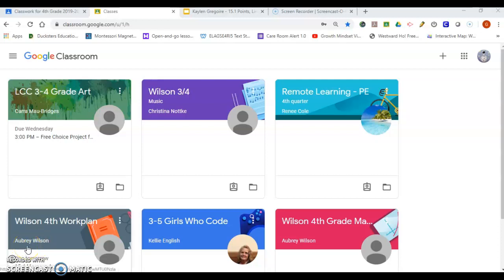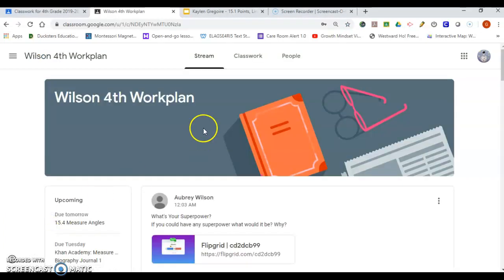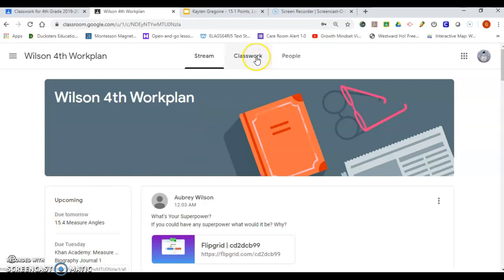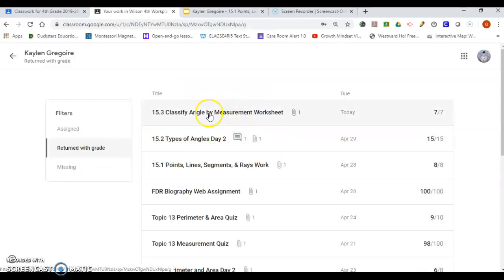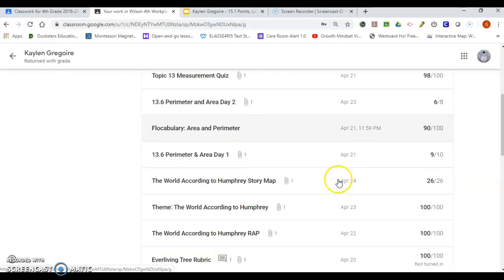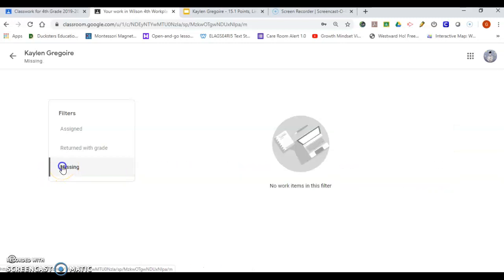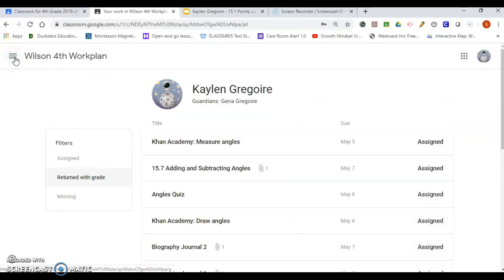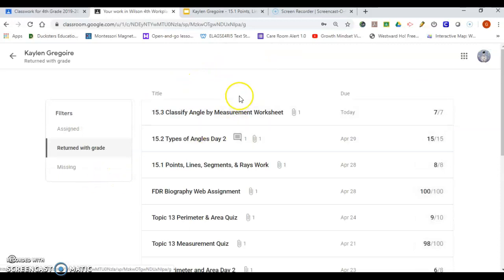Find Graded Work